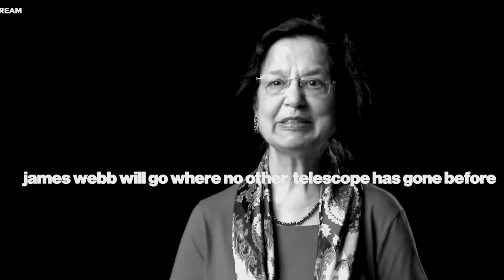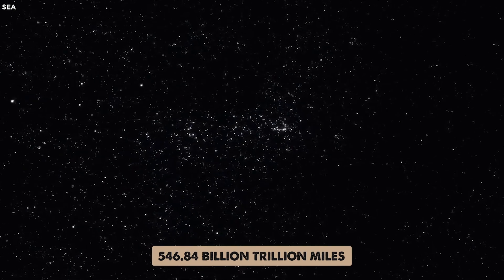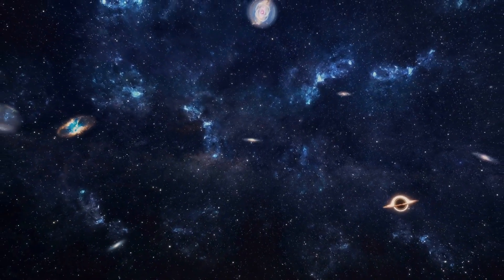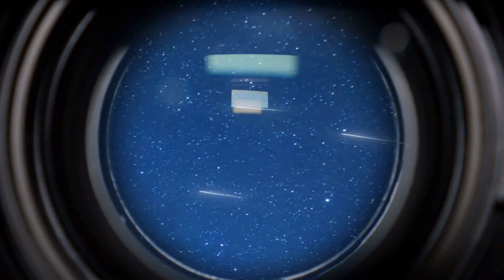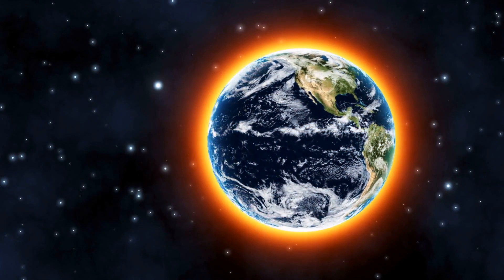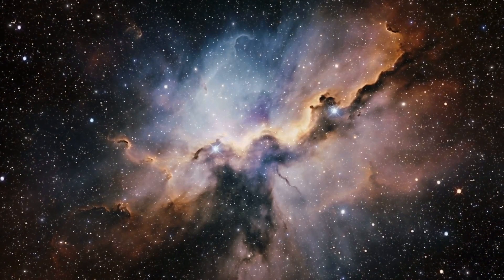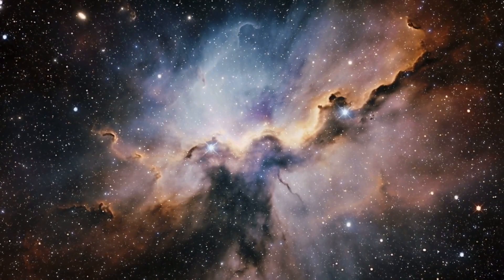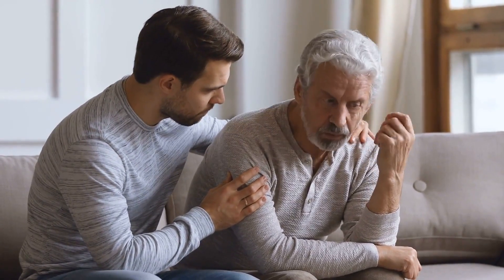Breaking News: James Webb Telescope REVEALS Stunning Discovery at EDGE of Universe!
Hold your breath as the James Webb Telescope unveils an astonishing breakthrough! This groundbreaking discovery at the edge of the universe will leave you speechless. Prepare to have your mind blown by the mind-bending revelations that will forever reshape our understanding of the cosmos.